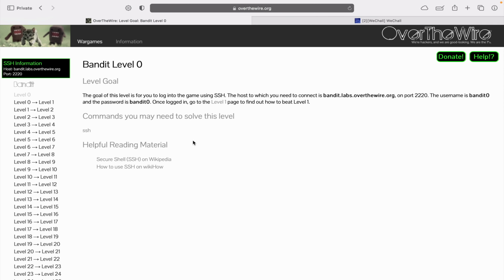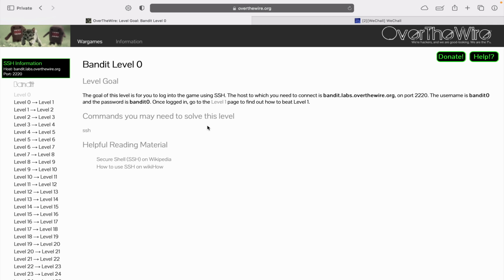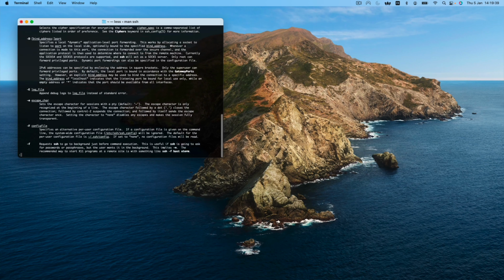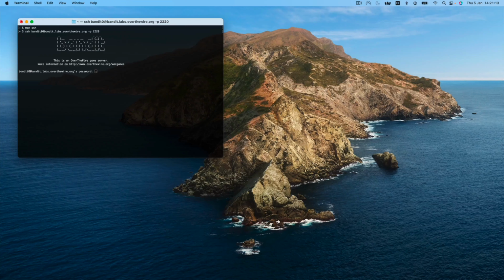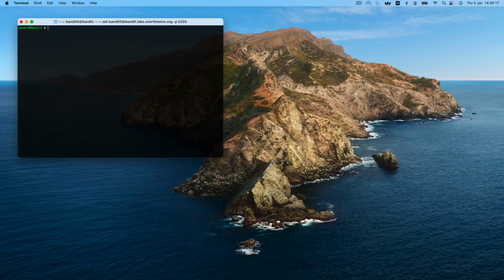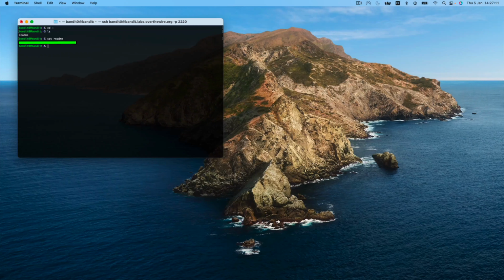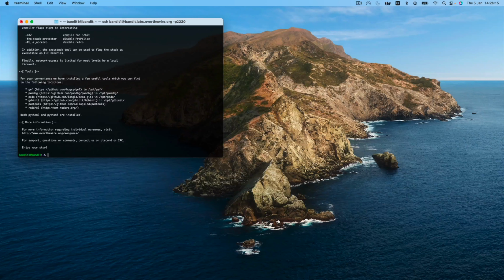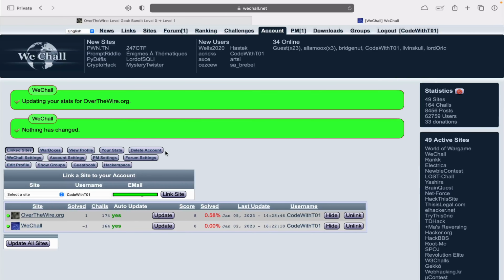OverTheWire - Bandit - Level 0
00:00 Level 0 Introduction
00:30 SSH explanation
02:04 Level 0 Challenge

Coding | Coding for beginners | Ethical hacking | SSH | OverTheWire Challenge | Bandit Series | Level 0